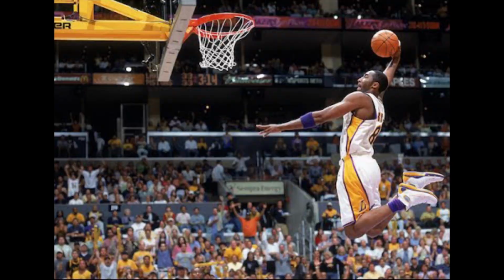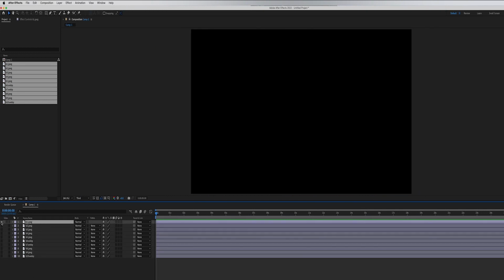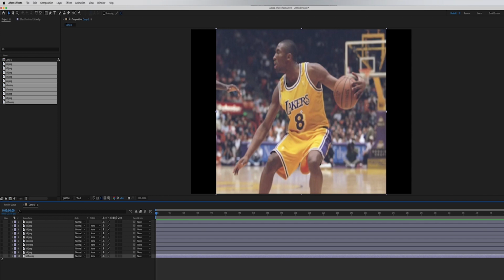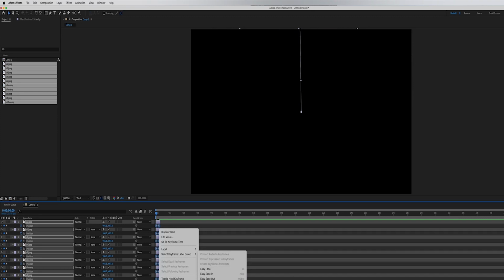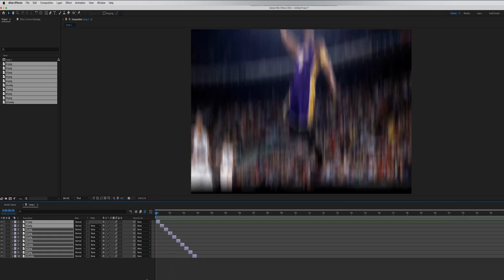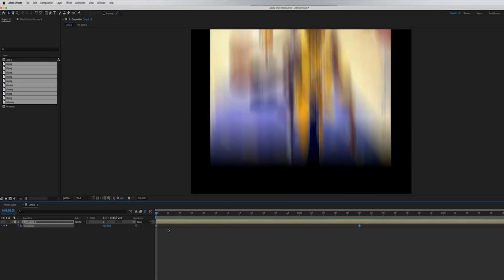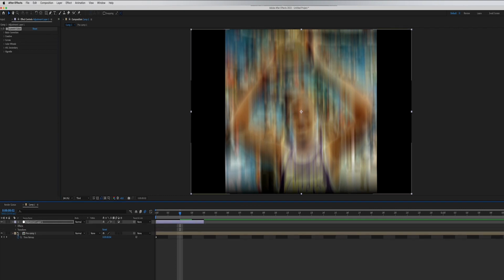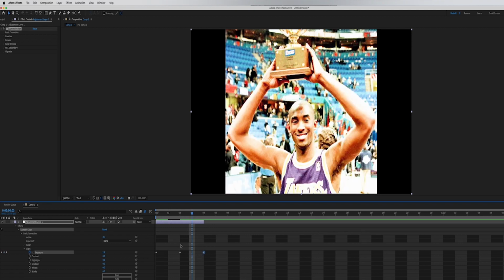PICTURE FLIP EFFECT | AFTER EFFECTS TUTORIAL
Showing you guys how to do a simple picture flip effect that can be used in your edits!